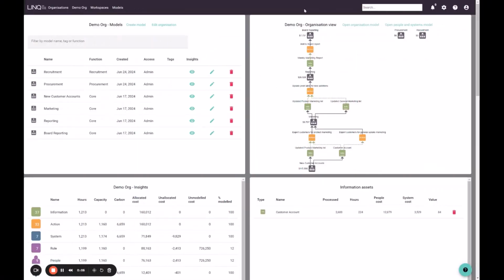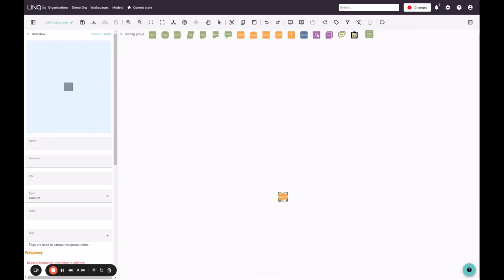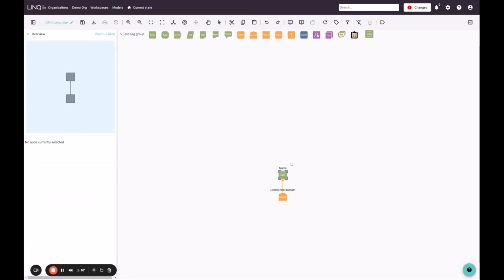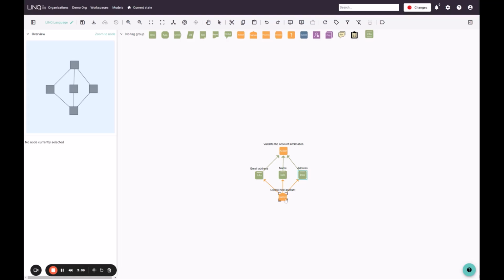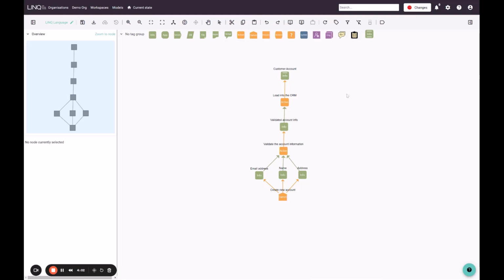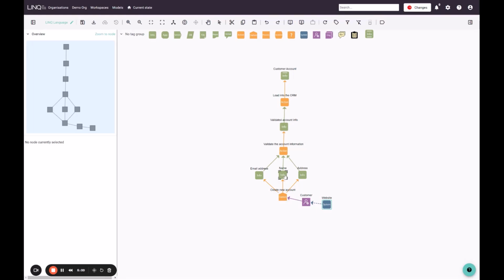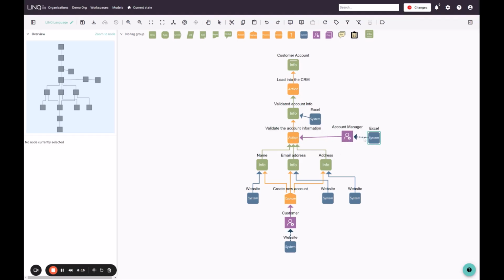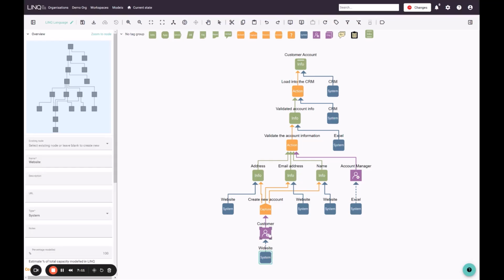3. LINQ Onboarding video - extended - Building your first model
This LINQ On-boarding video provides insight into how to build your first model. It goes into some detail about the LINQ Language and how it relates to the content modelled.